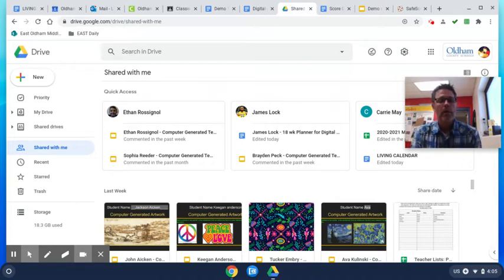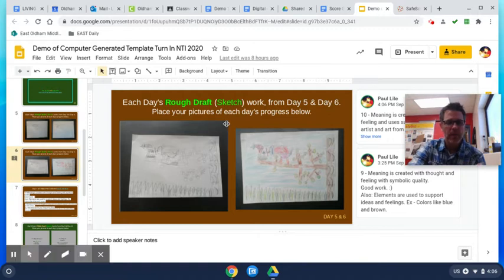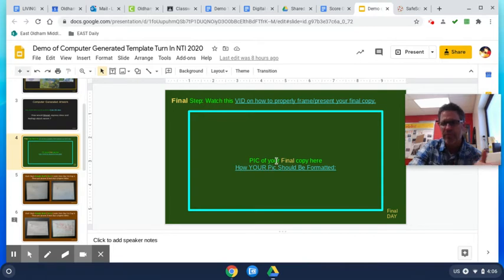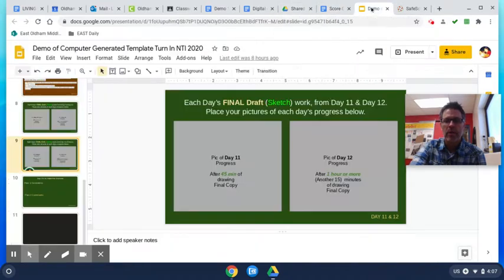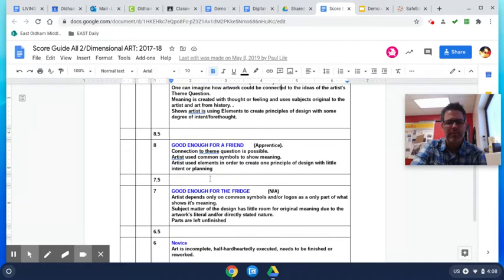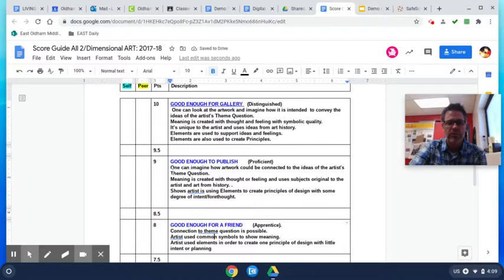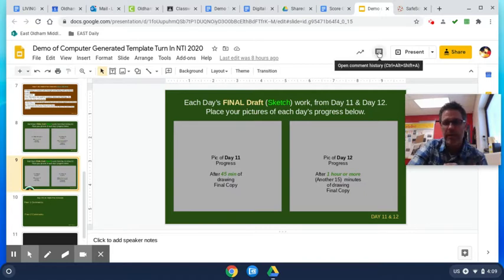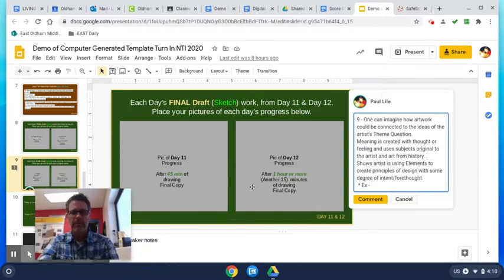Quick Comment Demo Oct 5th 2020